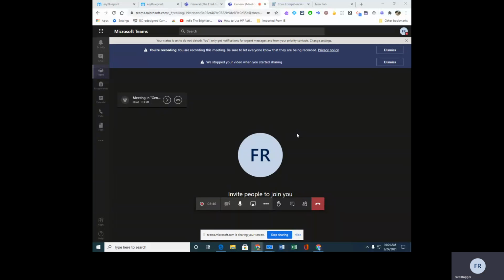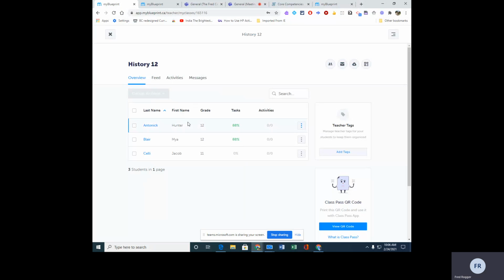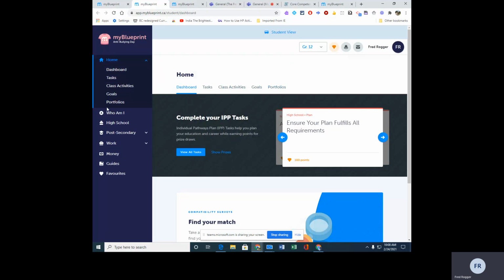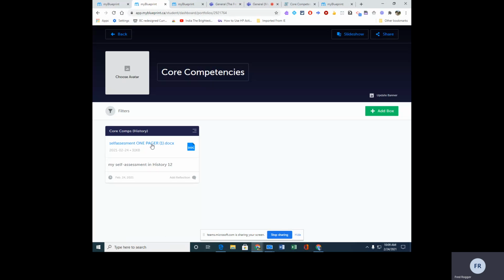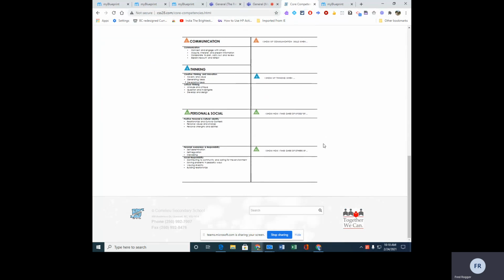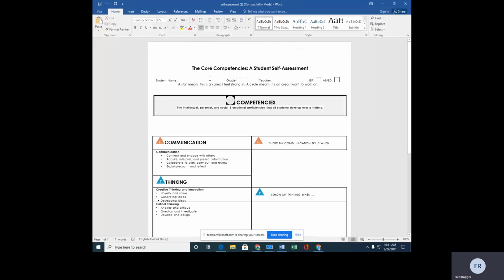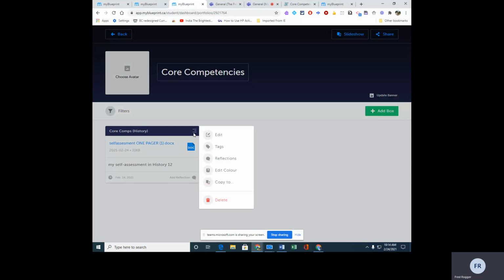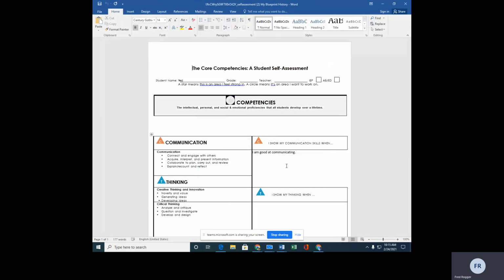Fred Talks #1 MyBlueprint Login and Uploading CC's